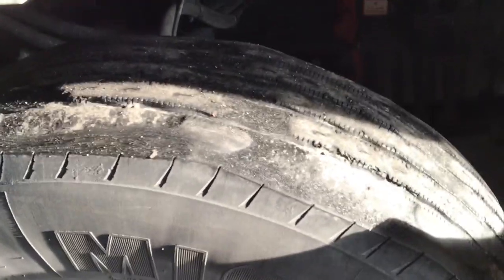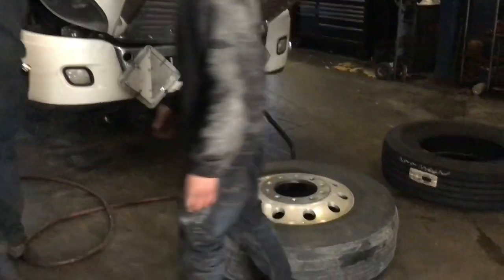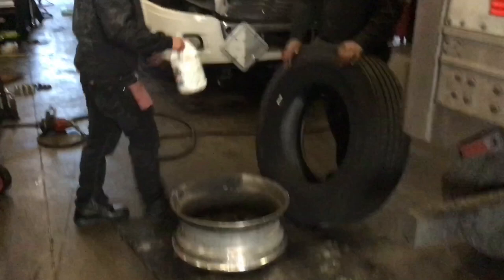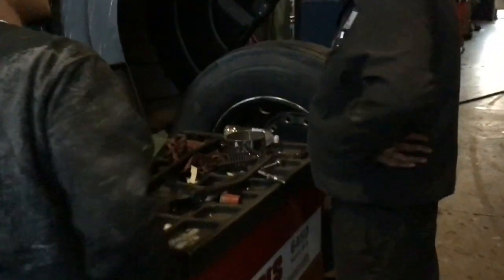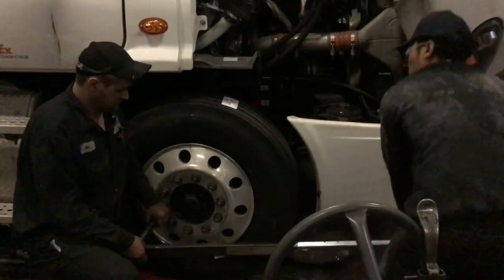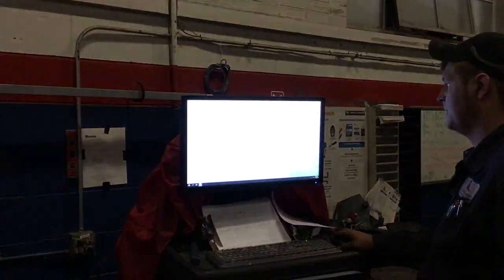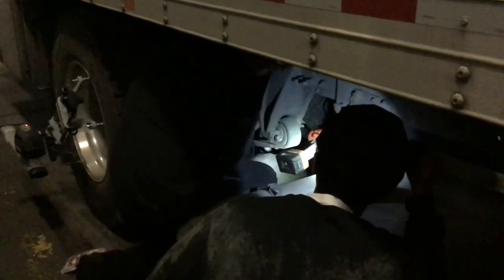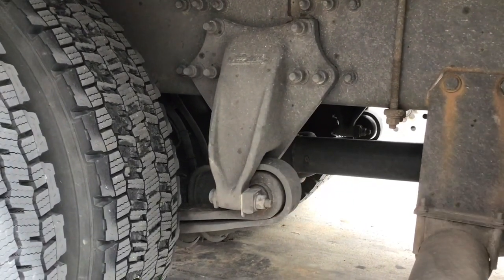Tire Replaced + Freightliner Cascadia Alignment FedEx OwnerOps E16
Truckin' it up with the Brock's!
Episode 16: Tire Replaced + Freightliner Cascadia Alignment FedEx Custom Critical OwnerOps E16

My Tire Blows Out, Now What Who Do We Call? Can Your Company Afford Repairs and Replacements? How Old Are Your Trucks? How Can We Drive a Brand New Truck On Your Fleet Thats Never Been Driven In?

If you're like us - you probably have a ton of important questions before you start out on your Journey into a great Occupation!

Thank you so much for joining us on our Journey Over The Road, through Thick & Thin we show you what Husband & Wife Team Truckin' looks like in 2018, as we share our travel adventures, personal and professional!

EXAM Expedite Kings Reality VLOG Booking:
To book us to Speak, Host or Attend your event or to tell us about an event in your area that you would like to see us at please email: and request The Brock's.